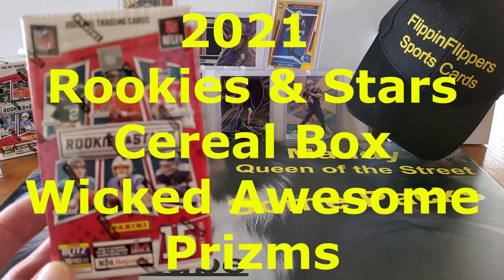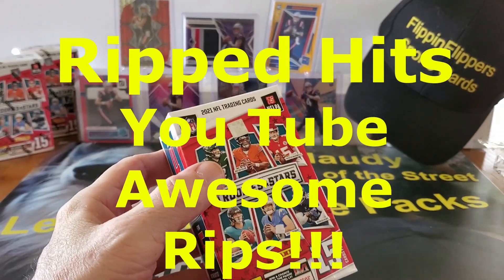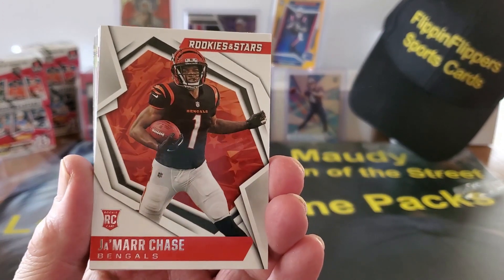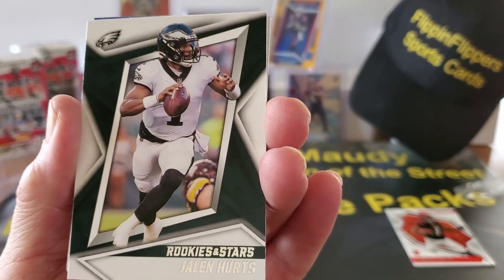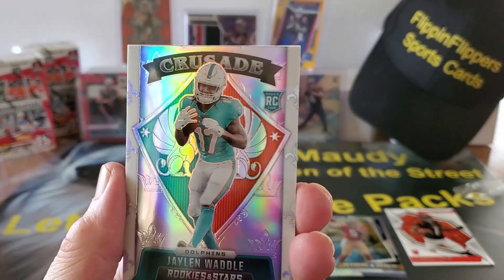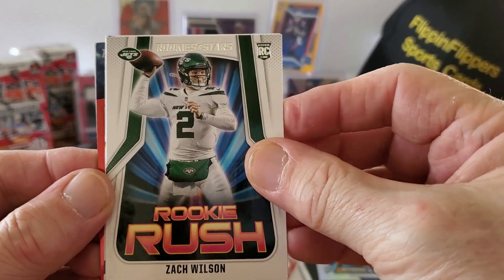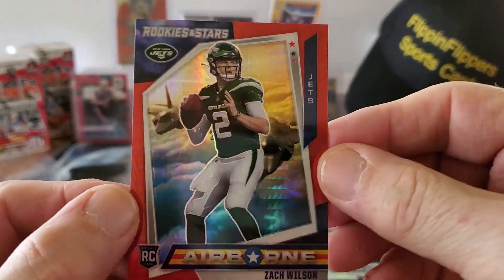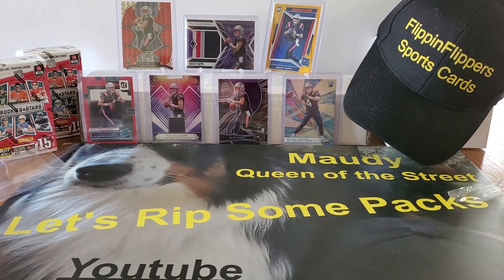2021 Rookies & Stars Cereal Box 15 Cards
Something a Little Different...Tell me what ya think of these boxes.